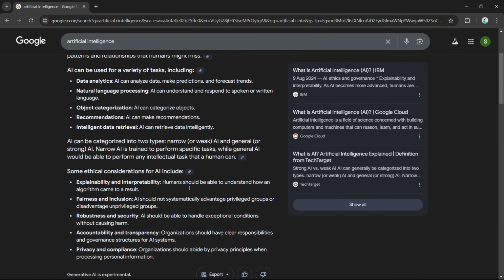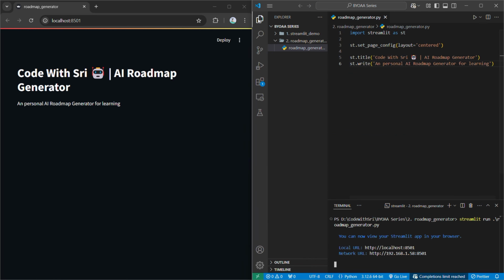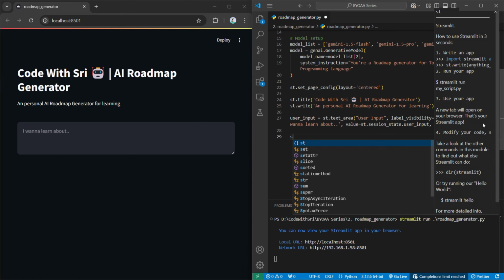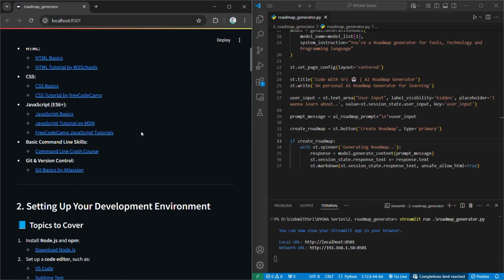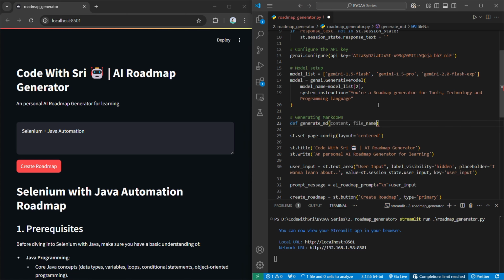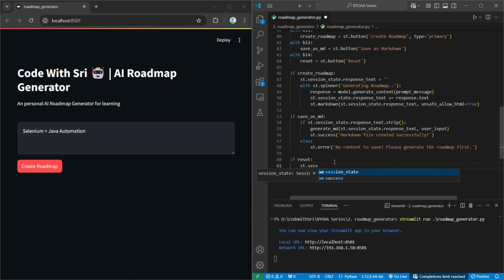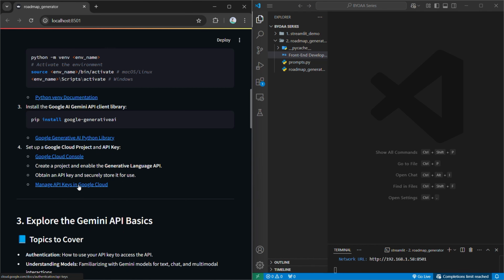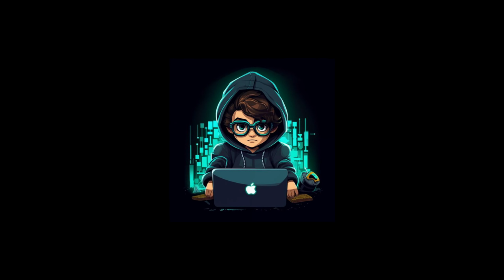Your Personal AI-Powered Roadmap Generator 🤖🗺️ - BYOAA Series 🚀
Feeling stuck and unsure of what to learn next? 🤔 Our AI-powered roadmap generator is here to guide you! In this video, I’ll show you how to build a tool that creates personalized learning paths for topics like programming, AI, and data science. 🌟

✨ Key Highlights:
  - Building a Streamlit app for a user-friendly interface
 - Using Google’s Gemini API for roadmap generation (Free API guide included!)
 - Adding features like Markdown export for easy sharing
 - Get ready to create structured, actionable learning plans in just minutes. Whether you’re a beginner or looking to upskill, this tool has your back. 💡

🎥 Chapters:
0:00 Intro
0:28 Streamlit Setup
1:10 Building app to Generate Roadmap
2:22 Generating Roadmap with AI - React
3:11 Selenium + JAVA Automation Roadmap
3:26 Adding few more features
4:13 Verifying links & Save As Markdown
4:52 Reset and Rerun
5:32 Guardrail
5:44 AI Roadmap Gen
6:02 Subscribers Request & Outro